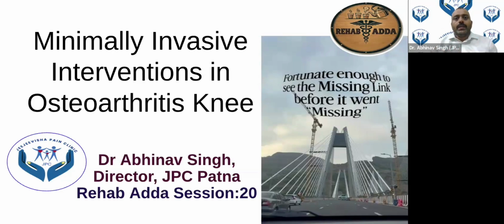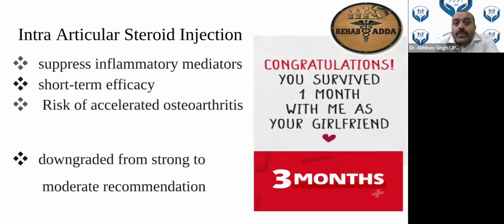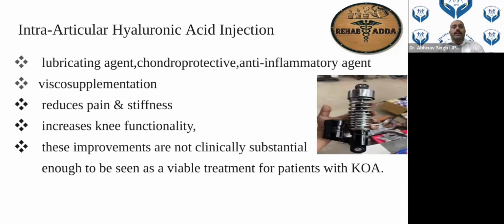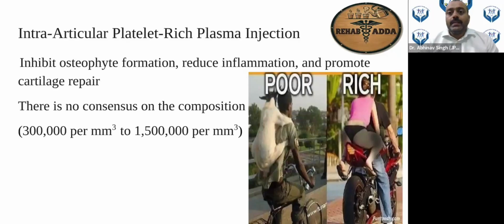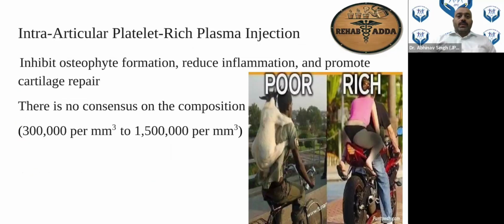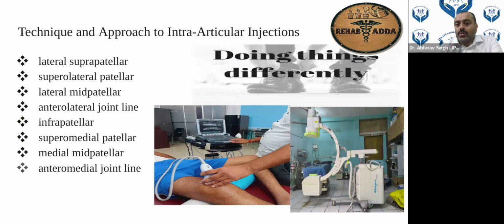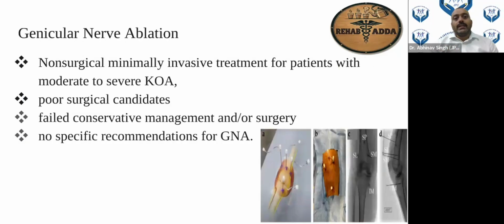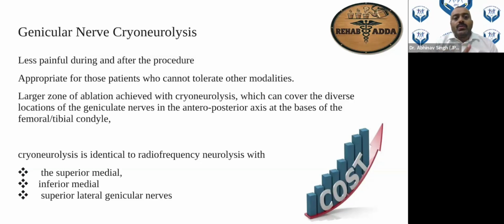Minimally Invasive Interventions in Osteoarthritis of the Knee. Knee Pain Treatment & Latest Options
Are you suffering from knee osteoarthritis, chronic knee pain, stiffness, or difficulty walking? In this video, we discuss minimally invasive interventions for osteoarthritis of the knee and how modern treatment approaches may help reduce pain, improve mobility, and enhance quality of life.

🔍 In this video, we cover:

What is knee osteoarthritis?

When should you consider minimally invasive treatment?

Different minimally invasive interventions for knee OA

How these procedures work

Potential benefits, limitations, and risks

Who may be a suitable candidate?

How minimally invasive treatments compare with conventional treatment options

What to expect after the procedure